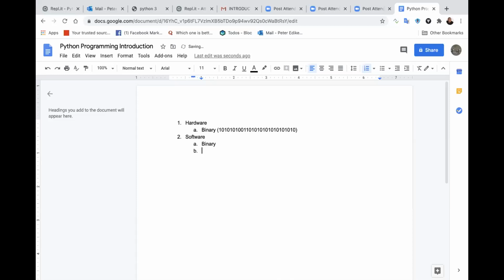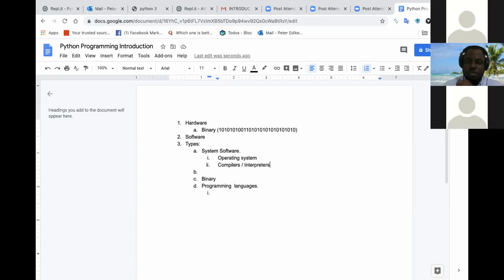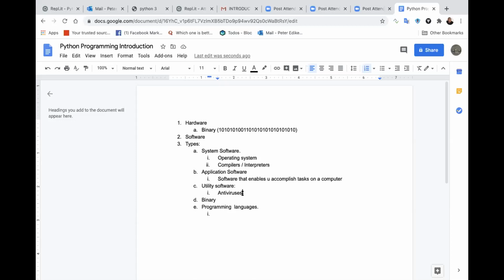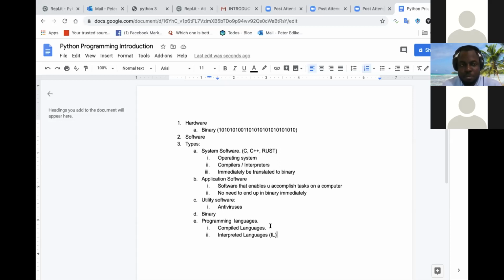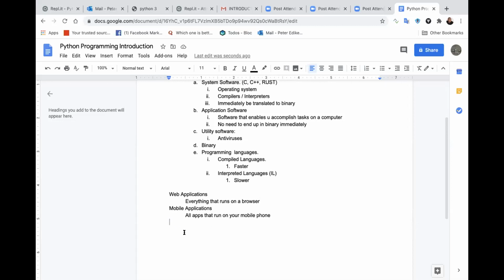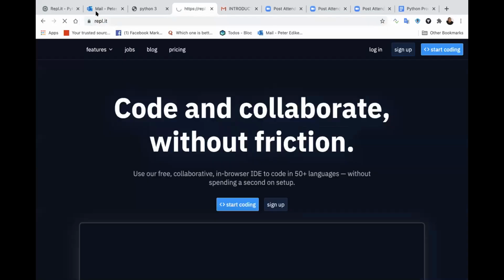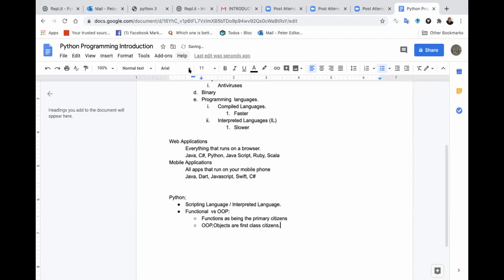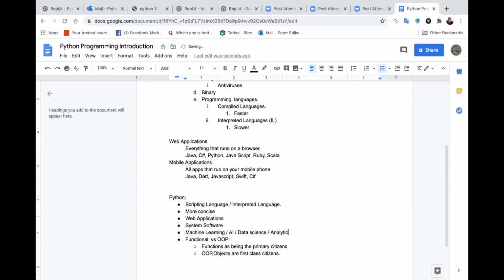Python Introduction Part 1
An introduction to Python during Developers College Free Summer Training.